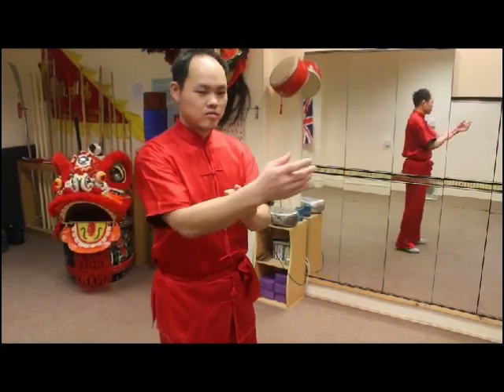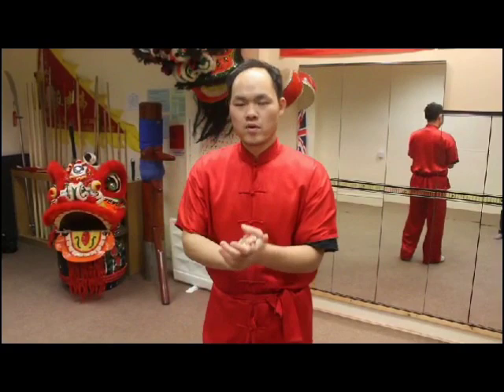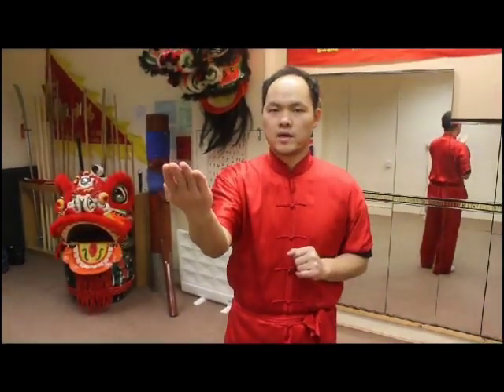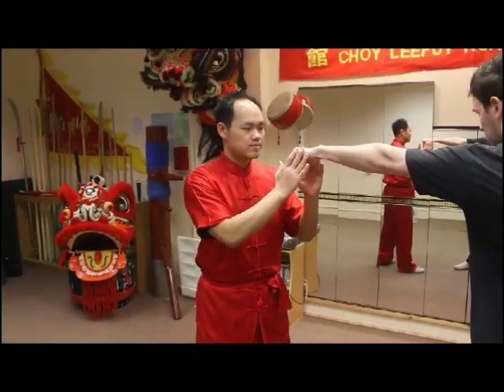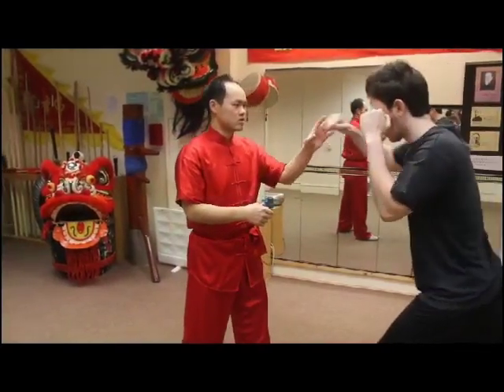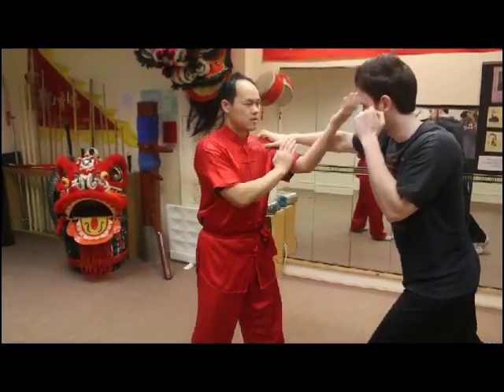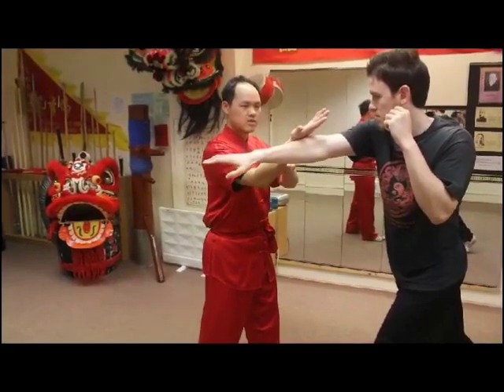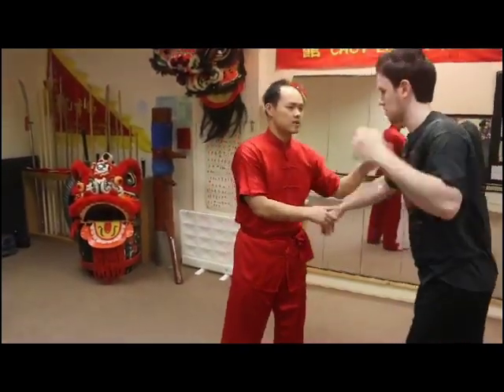Choy Lee Fut Techniques 1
Sifu Jake Nong teaches some of the many useful Choy Lee Fut techniques and applications with Sihing Daniel O'Keeffe in this series of short videos.

Participants:
Sifu Jake Nong
Sihing Daniel O'Keeffe